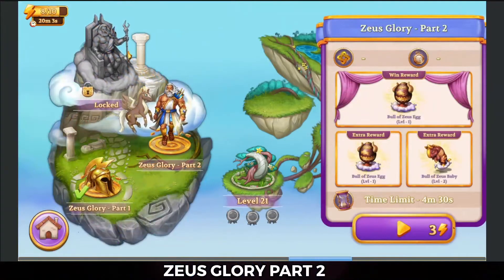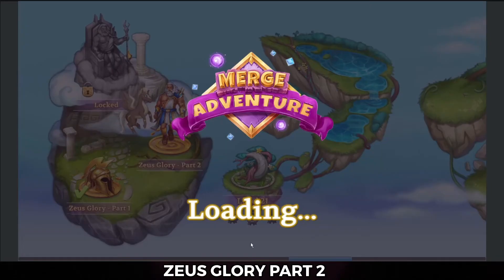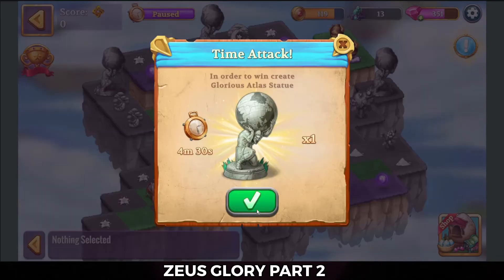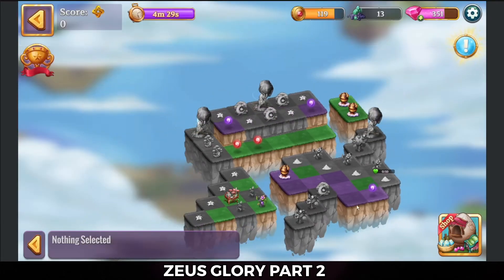Merge Adventure | Challenge 3 Part B